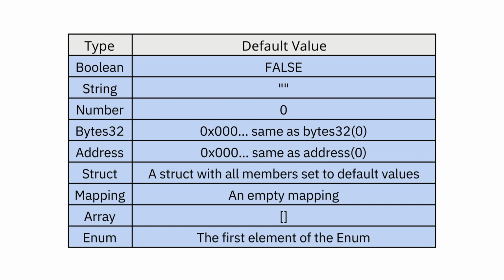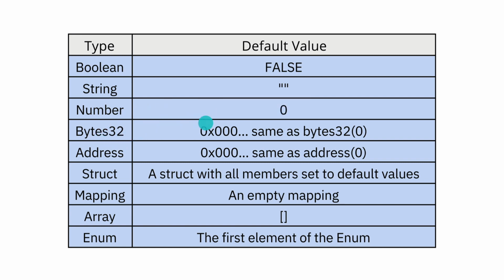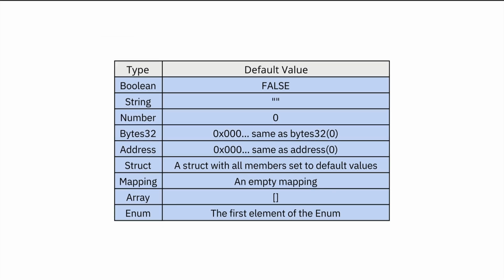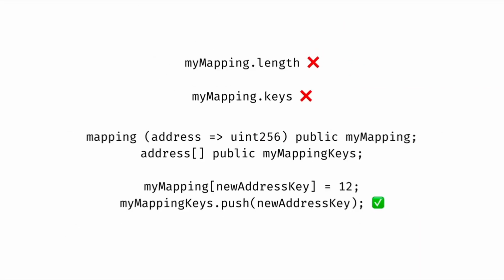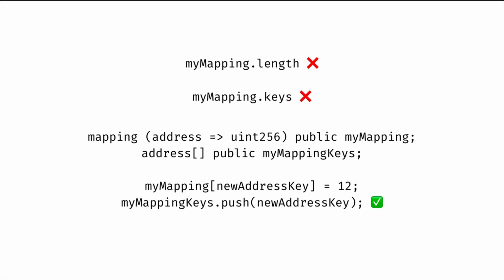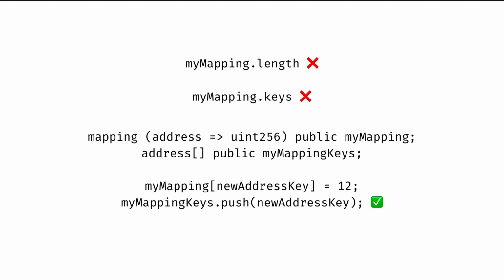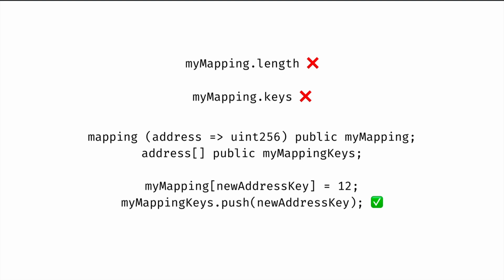What are Default Values of Data Types in Solidity | lecture 40 part 2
Mapping Default Values in Solidity Ethereum | Lecture 40 (Part 2)"

Video Description:

Welcome back to Part 2 of Lecture 40 in our comprehensive series on "Blockchain Development." In this continuation, we're going deeper into the world of Solidity mappings, focusing specifically on how to set and manage default values in your mappings. Understanding this aspect is crucial for smart contract developers looking to create efficient and user-friendly blockchain applications.

What to Expect in Part 2 of Lecture 40:

🌟 Recap: We'll start with a brief recap of the essential concepts covered in Part 1 of Lecture 40, ensuring everyone is on the same page regarding Solidity mappings.

🏆 Default Values: Delve into the concept of default values in mappings and learn why they are valuable for handling uninitialized data and ensuring predictable behavior in your smart contracts.

🔑 Setting Default Values: Explore various techniques for setting default values in mappings, including using constructor functions, initialization functions, and conditional statements.

🔄 Updating Default Values: Understand how to update default values over time as your smart contract evolves, maintaining consistency and reliability.

💻 Practical Examples: Follow along with practical coding examples that illustrate how to implement and manage default values in Solidity mappings. Witness firsthand how this enhances the usability of your smart contracts.

🔗 Interactions with Users: Learn how default values affect user interactions with your decentralized applications (DApps) and how to ensure a seamless and intuitive user experience.

🛡️ Security Considerations: Dive into the security considerations when working with default values in mappings and best practices to mitigate risks.

🧩 Q&A and Discussion: Engage in discussions, ask questions, and seek clarifications on the crucial topic of mapping default values in Ethereum smart contract development.

Whether you're a blockchain developer looking to optimize your contract's user experience or a blockchain enthusiast eager to understand the intricacies of Solidity mappings, this lecture equips you with essential knowledge.

Join us for Part 2 of Lecture 40 as we continue our exploration of Solidity mappings, focusing on setting and managing default values to create more user-friendly and efficient blockchain applications.